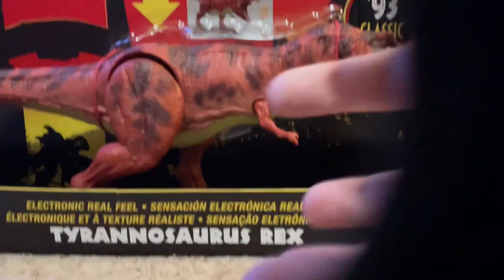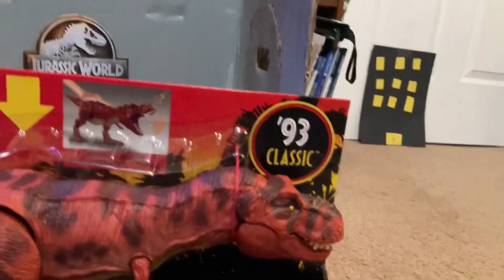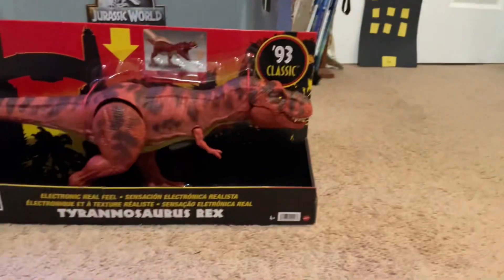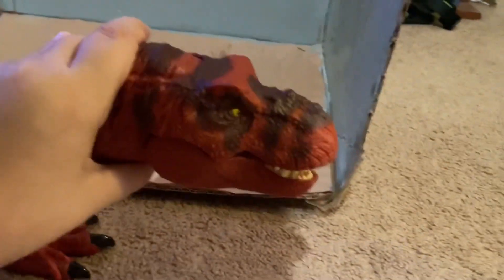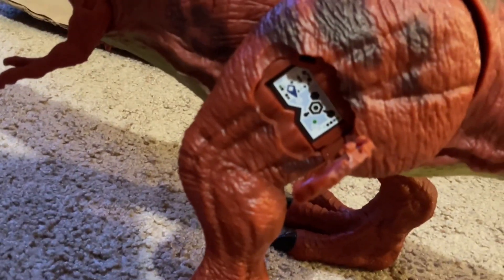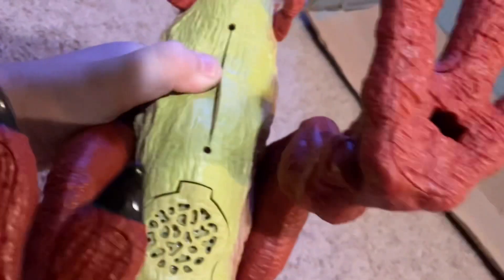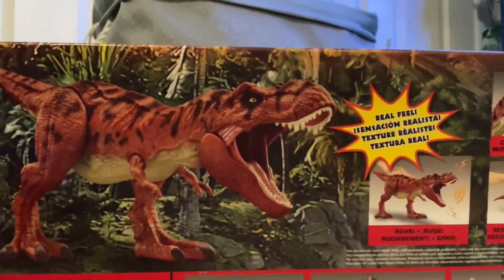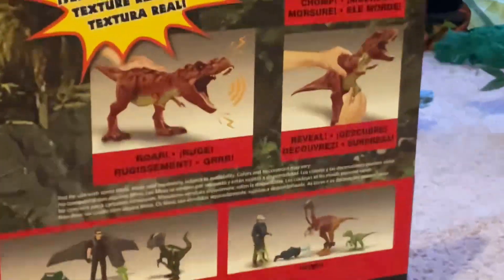Jurassic park red T. rex